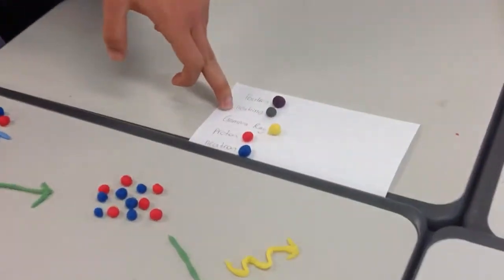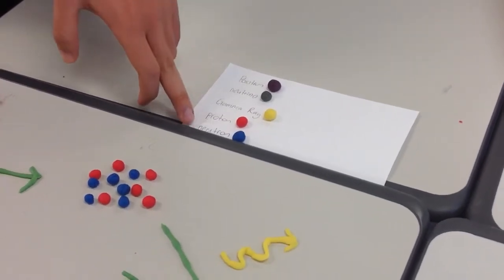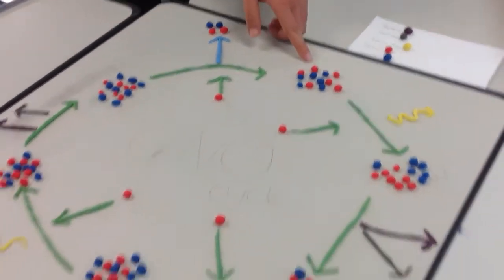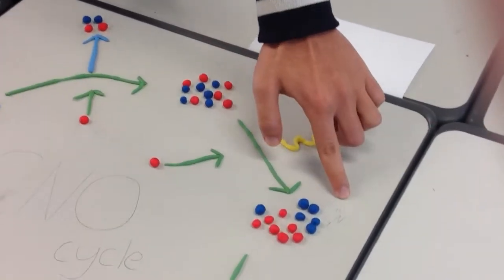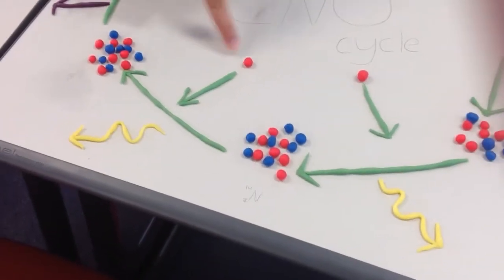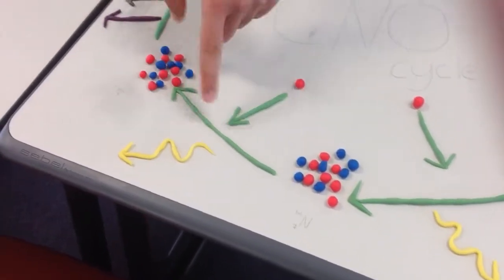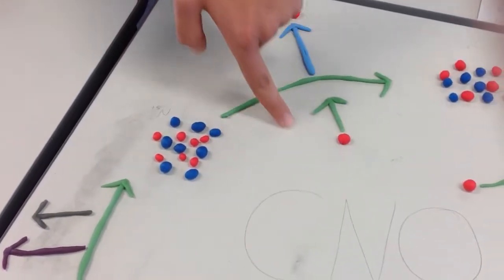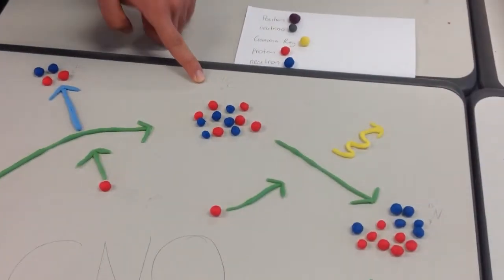Physics @ Amity - The CNO fusion cycle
Explained by Mikail Mermi